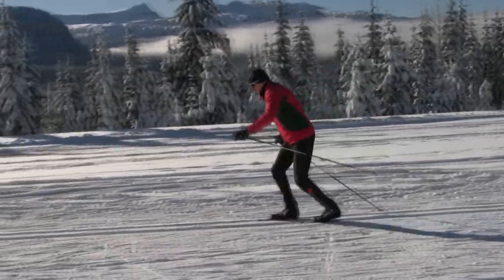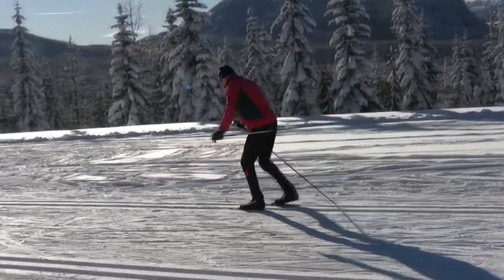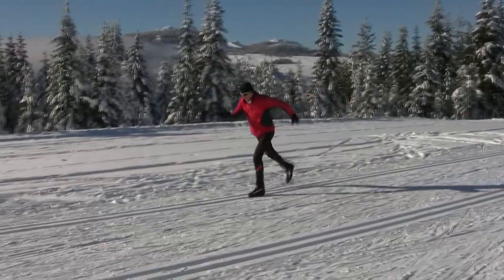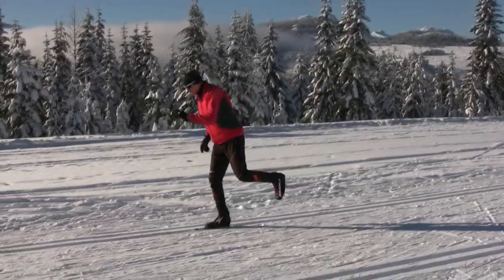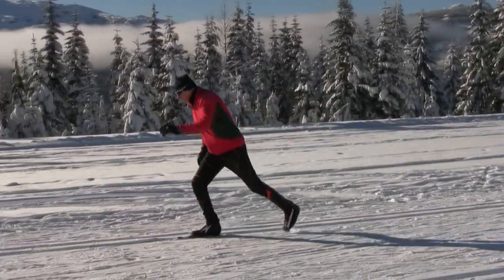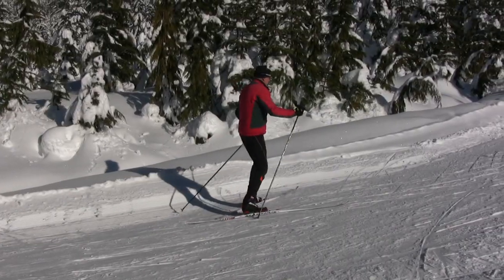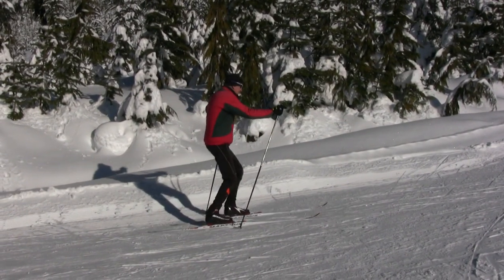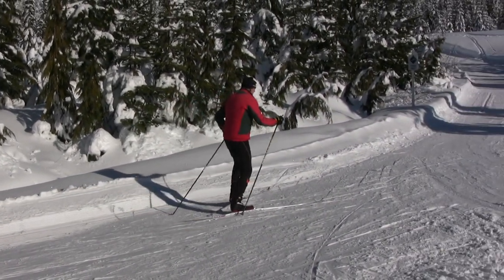Reviewing some basic classic cross country ski techniques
This video is for beginner - intermediate skiers as a reminder for ski skills to remember for classic skiing. It reviews diagonal stride, double pole, herringbone and snowplow turns - the basic ski techniques we cover in a typical "learn to ski lesson" at Mt Washington Ski Resort on Vancouver Island, BC. For more information on the ski techniques present diagonal stride without poles coffee cup drill